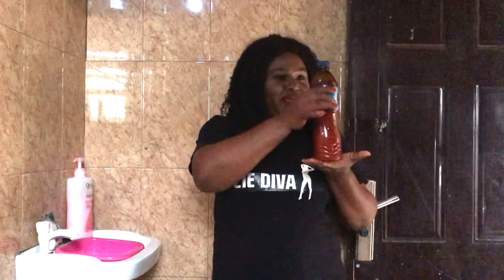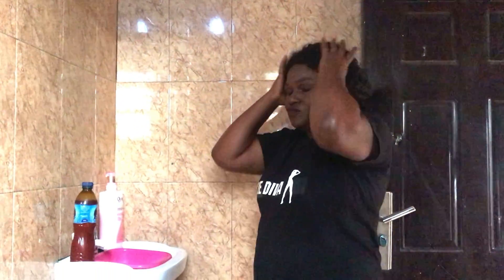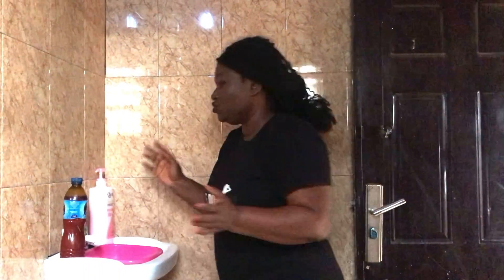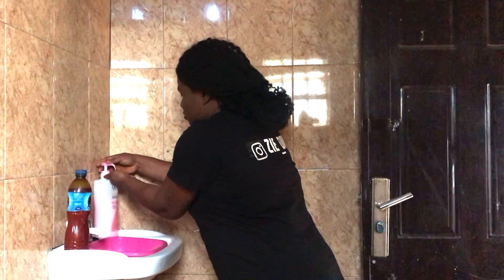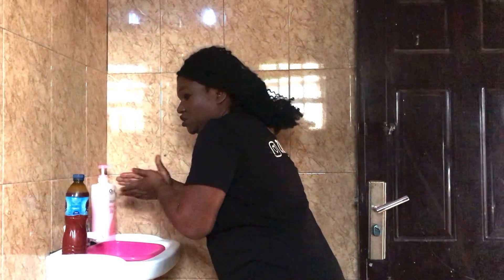Palm oil face smoother step 1